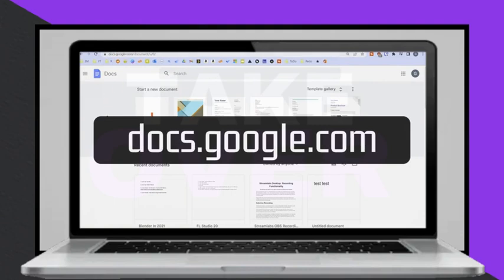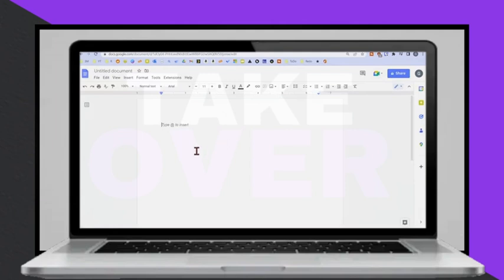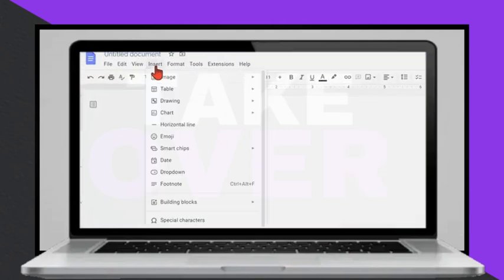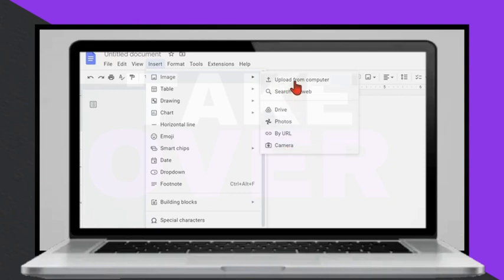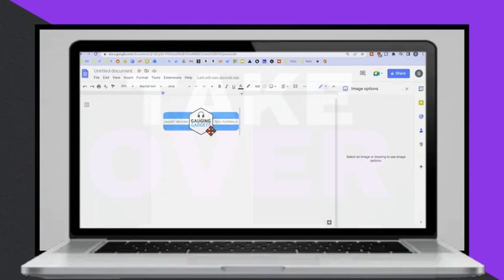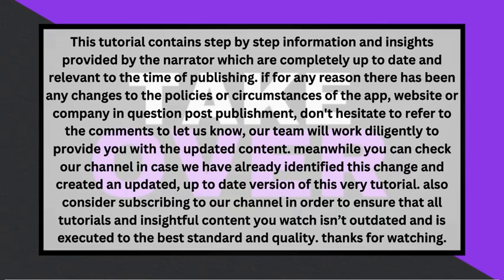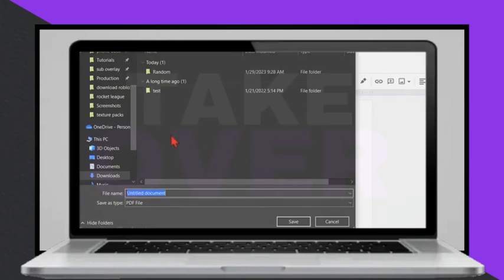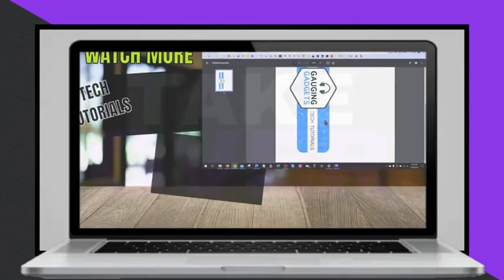How to Convert Image to PDF Convert Photo to PDF File 2025